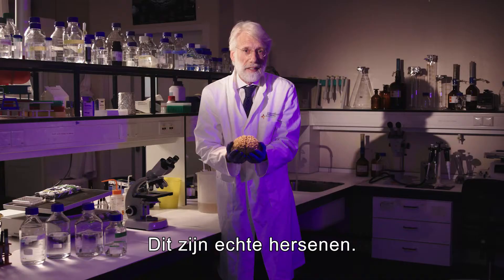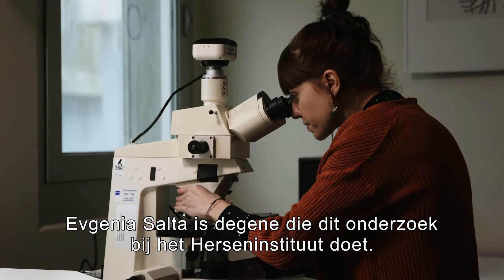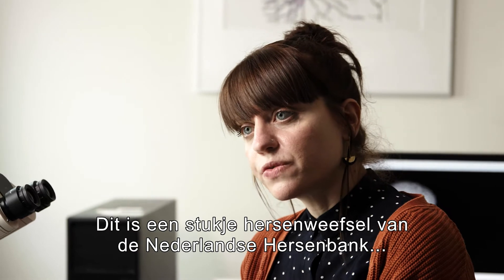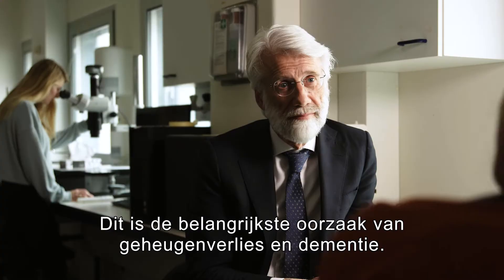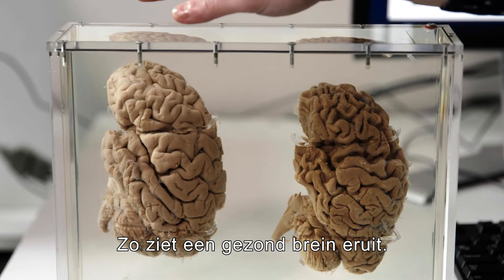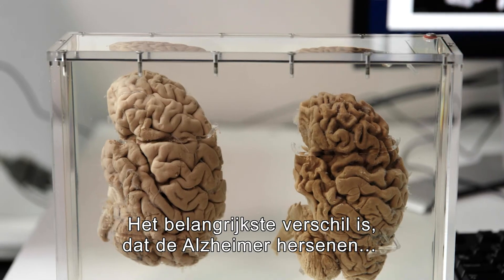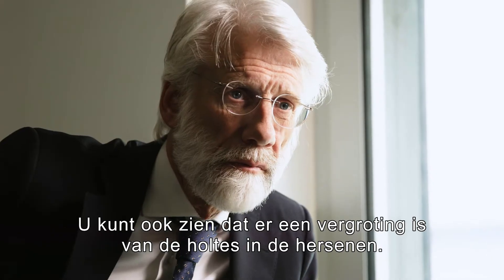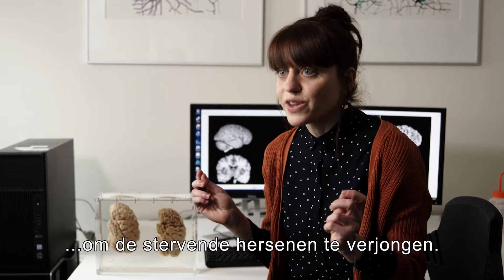De Ziekte van Alzheimer afremmen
Op het Nederlands Herseninstituut wordt onderzoek gedaan naar de ziekte van Alzheimer. Erik Scherder, ambassadeur van de Stichting Vrienden van het Herseninstituut, onderzoekt waarom het brein soms hapert. Hij interviewt Evgenia Salta, onderzoeksleider bij het Nederlands Herseninstituut, over haar onderzoek en waarom lichamelijk en geestelijk in beweging blijven kan helpen.